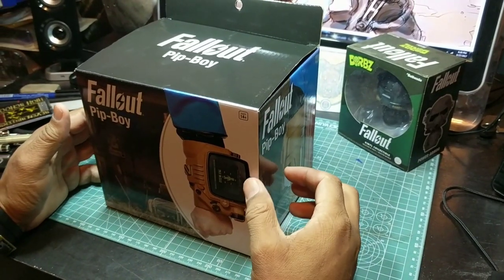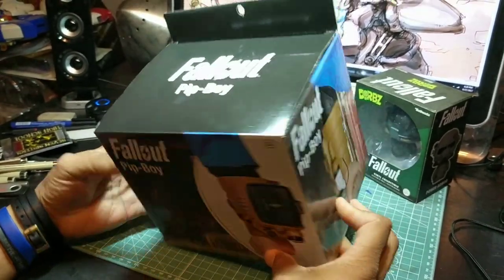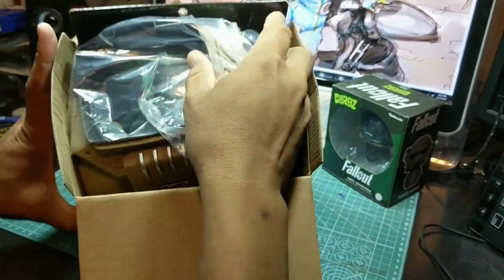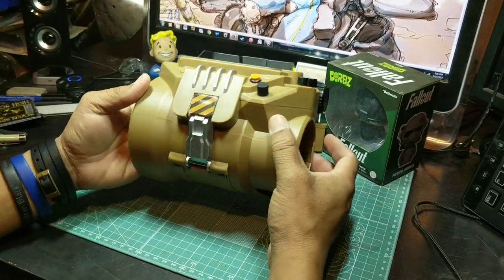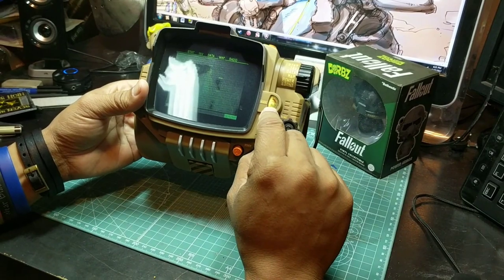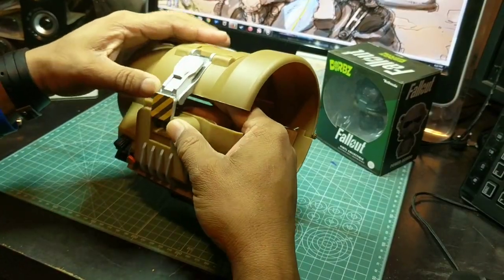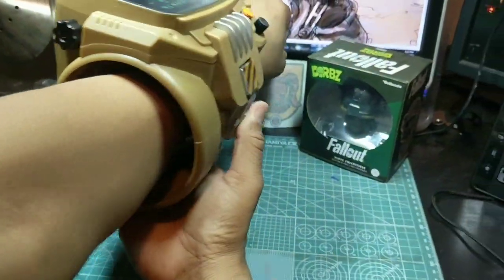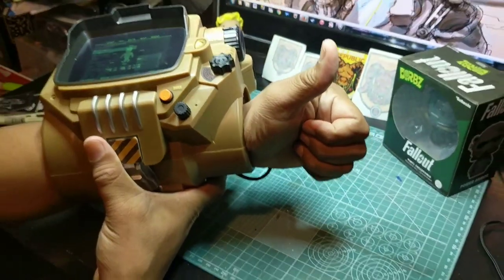Spirit store 2017 Fallout Pip Boy Unboxing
Went looking for a Spirit store that was open in Tucson since none of the ones in Phoenix had opened yet. We asked them if they had any Pip Boys as we walked in, and they told us NO ONE in AZ had any yet, just online. Well, we found 3 in the store and bought them all. Take a look.